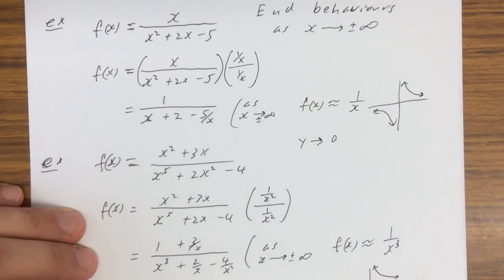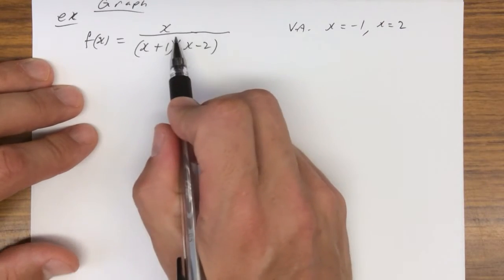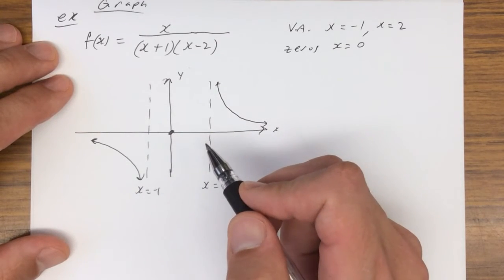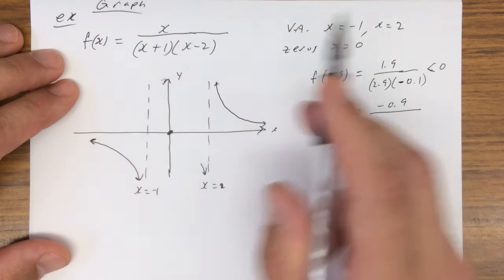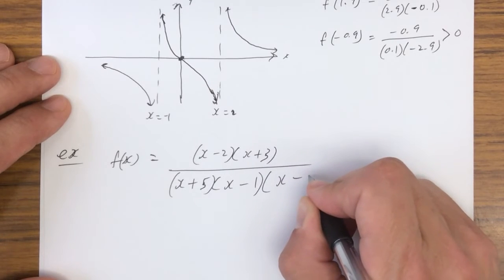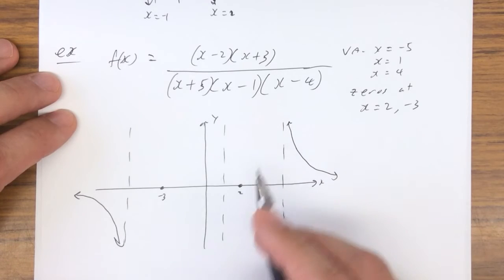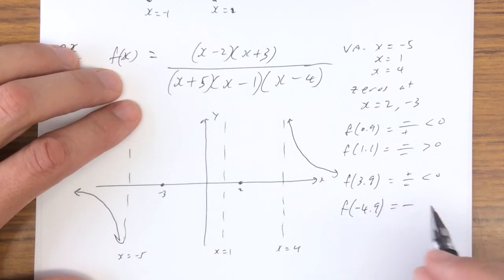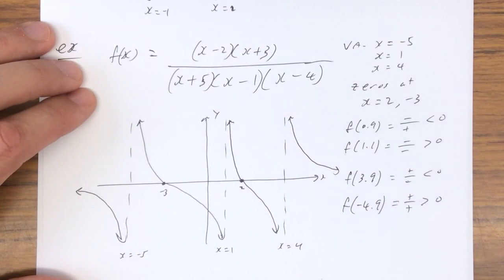Rational Fns (HA of y=0 part 2)